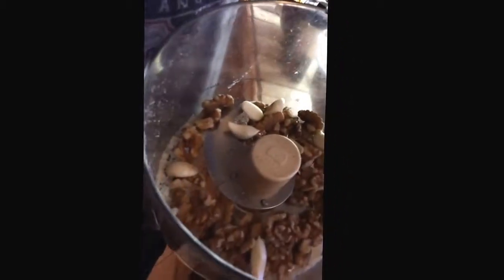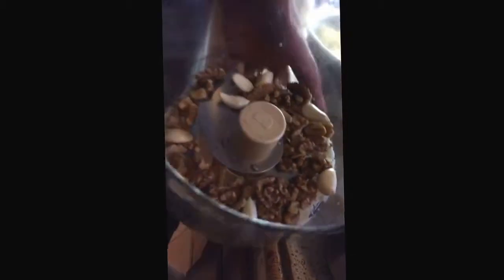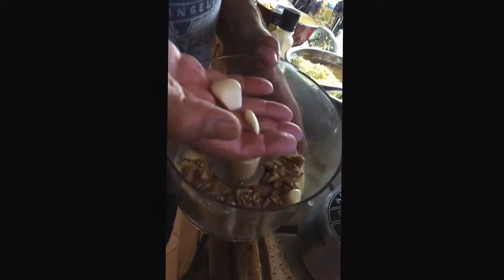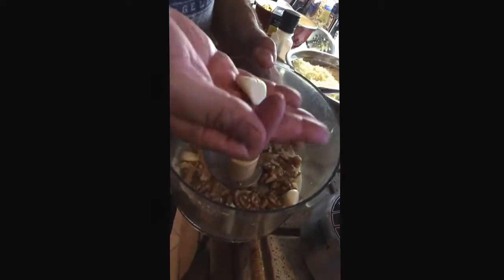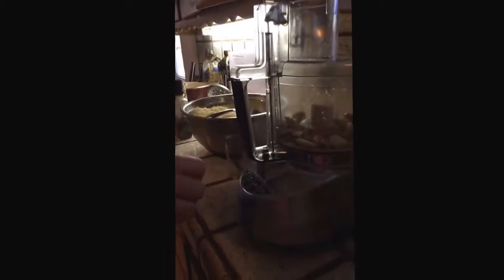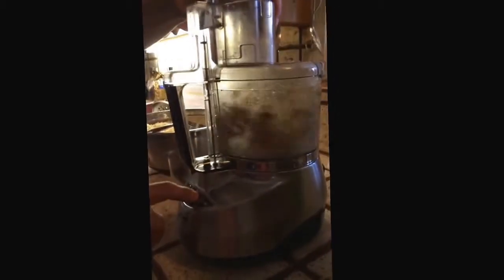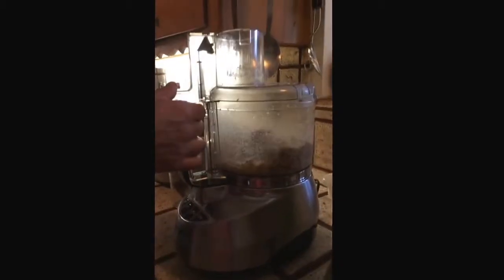Copy of Making Pesto Step 1